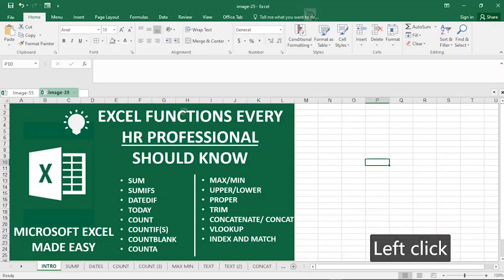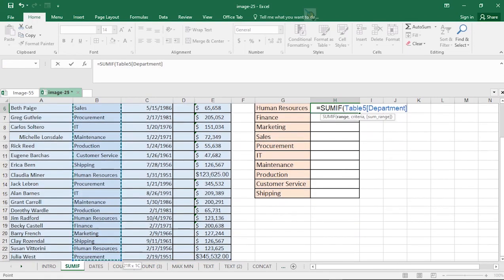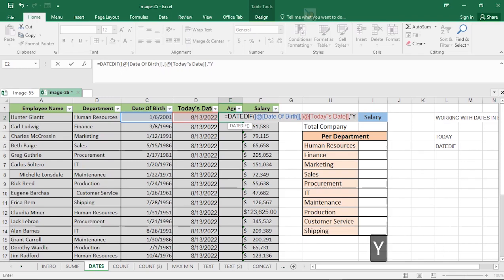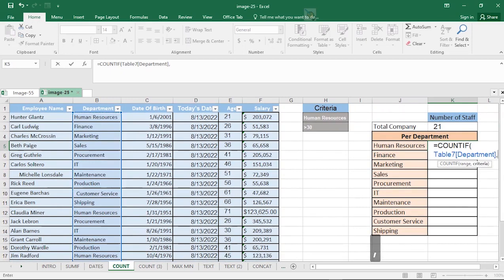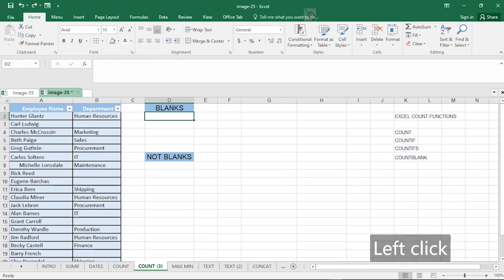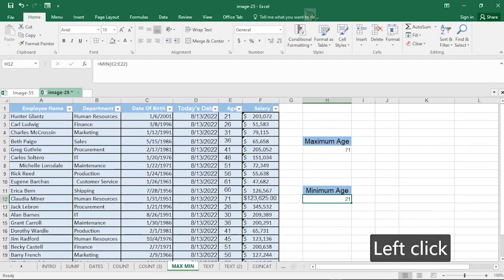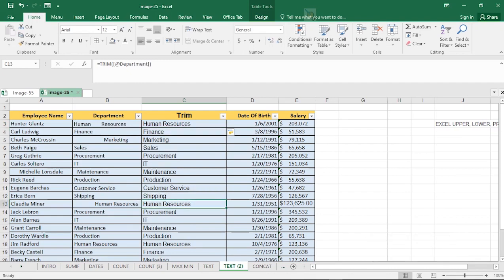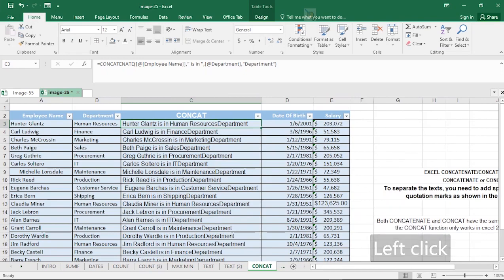EXCEL FUNCTIONS EVERY HR PROFESSIONAL SHOULD KNOW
[Excel for HR] This video shows you powerful Microsoft excel formula and functions and excel features Human resource (HR) personnel can use to speed up workflow.

This video highlights some of the basic excel functions that are aimed at making the job of HR simpler and exciting!

00:04 Intro
00:26 Excel for HR - SUM & SUMIF functions
03:05 Excel for HR - DATEDIF and TODAY functions
05:40 Excel for HR - COUNT, COUNTIF, COUNTIFS functions
08:36 Excel for HR - COUNTBLANK, COUNTA
09:48 Excel for HR - MAX and MIN
10:20 Excel for HR - TEXT FUNCTIONS (UPPER,LOWER,PROPER, TRIM)
12:25 Excel for HR - CONCATENATE/ CONCAT FUNCTIONS
15:23 Excel for HR - VLOOKUP function
16:59 Excel for HR - INDEX/MATCH Function
18:20 Watch Next Video - Excel keyboard shortcuts to speed up workflow

What does HR use Excel for?
What Excel skills are required for HR?
Is Excel needed for HR?
How can I do HR career in Excel?

WHAT YOU WILL LEARN - HOW TO USE:
- Excel for HR:  SUM excel functions
- Excel for HR:  SUMIFS excel functions
- Excel for HR:  DATEDIF excel functions
- Excel for HR:  TODAY excel functions
- Excel for HR:  COUNT excel functions
- Excel for HR:  COUNTIF(S) excel functions
- Excel for HR:  COUNTBLANK excel functions
- Excel for HR:  COUNTA excel functions
- Excel for HR:  MAX excel functions
- Excel for HR:  MIN excel functions
- Excel for HR:  UPPER excel functions
- Excel for HR:  LOWER excel functions
- Excel for HR:  PROPER excel functions
- Excel for HR:  TRIM excel functions
- Excel for HR:  CONCATENATE/ CONCAT excel functions
- Excel for HR:  VLOOKUP excel functions
- Excel for HR:  XLOOKUP excel functions
- Excel for HR:  INDEX AND MATCH excel functions

Excel for HR Professionals,
Excel Hacks for HR Professionals,
excel skills for hr and admin professionals,
excel for hr course free,

EXCEL FUNCTIONS  FOR HR PROFESSIONALS

Excel Formulas, Top Excel Formulas, Helpful Excel Formulas, HR, Human Resources, Excel Tutorial, HR Formulas for Excel, how to calculate years of service, how to remove year from date, how to calculate percent change in salary, how to use formulas, basic excel formulas for hr, excel formulas for hr executive, excel formulas for hr, excel formulas for years of service, excel formulas for combining names, excel formulas and functions, 10 most used excel formula ☑️